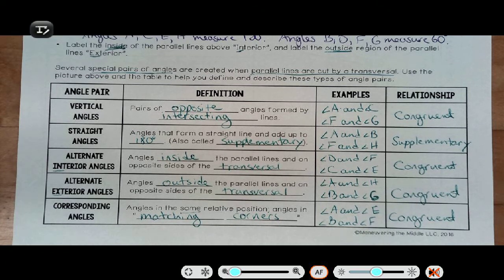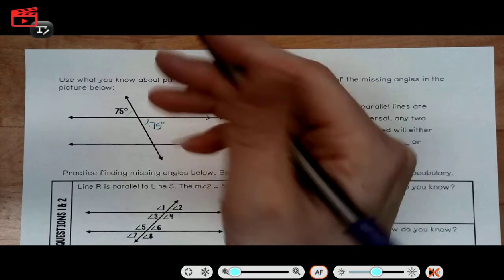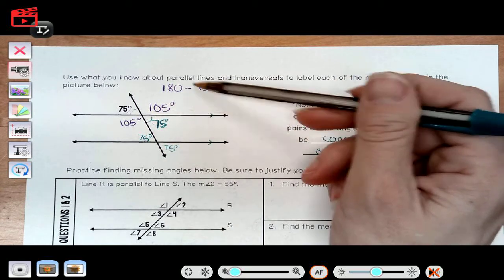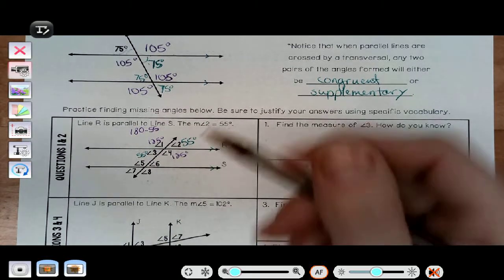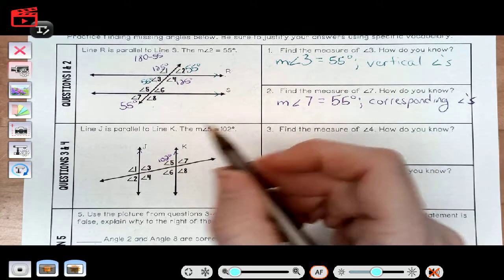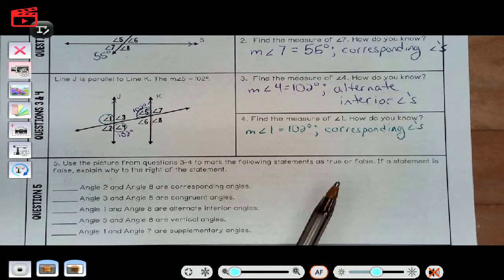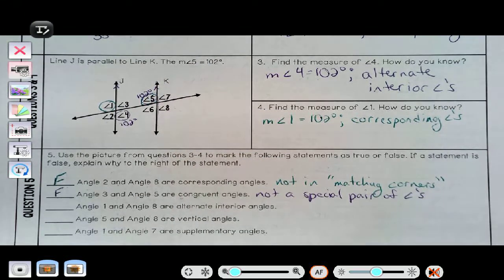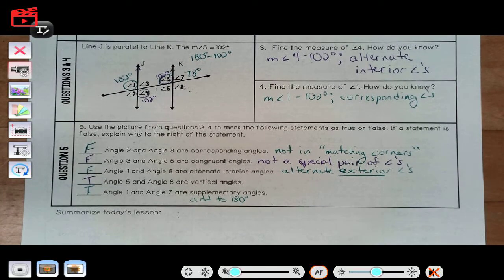M8 Lesson 2 9 Parallel Lines and Transversals 2